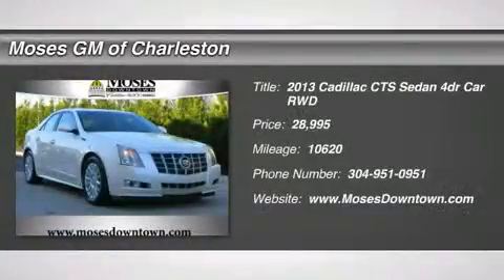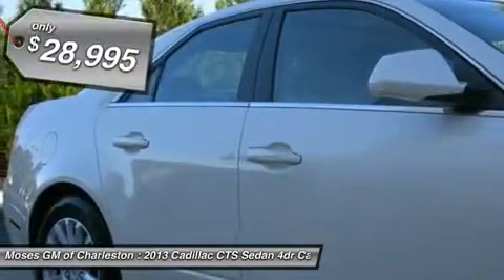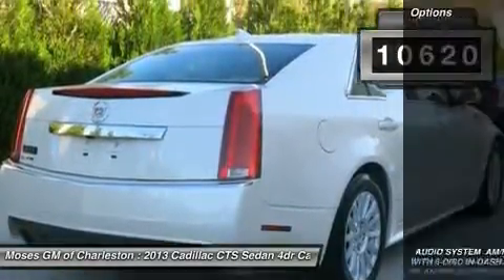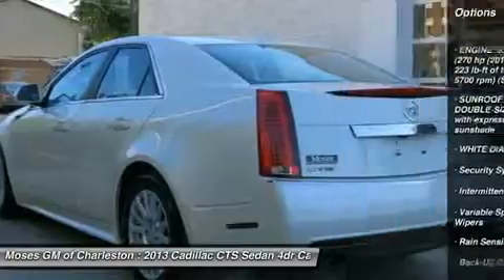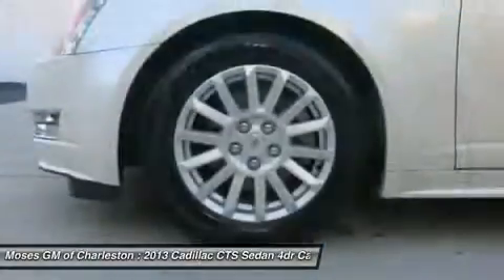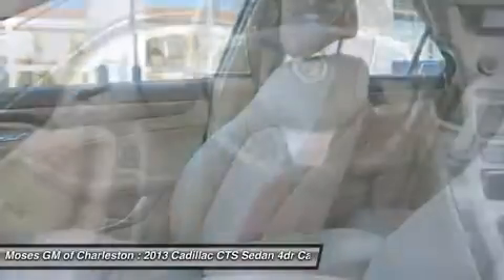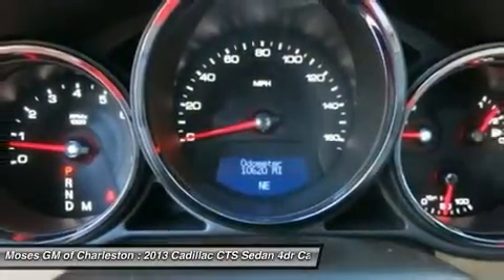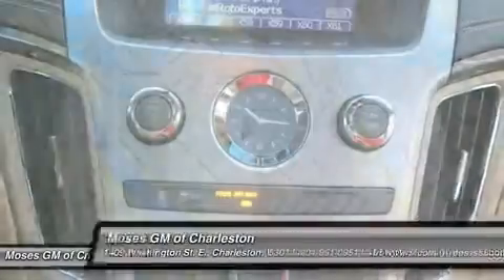2013 CADILLAC CTS SEDAN Charleston, WV C14140A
2013 CADILLAC CTS SEDAN Charleston, WV
Stock# C14140A

1406 Washington St. E.

2013 Cadillac CTS Luxury, 4D Sedan, Leather, and Power UltraView Double-Sized Sunroof. Why pay more for less?! Right car! Right price! There are used cars, and then there are cars like this well-taken care of 2013 Cadillac CTS. This luxury vehicle has it all, from a posh interior to a wealth of terrific amenities. If you want a creampuff with style, this is it. This superb CTS will pamper you in refined comfort, plus it has power and safety to spare. All of Moses Downtown's pre-owned vehicles have been through a 117-point inspection at our award-winning service department. And be sure to check us out for our most up-to-date inventory and sales and service specials!